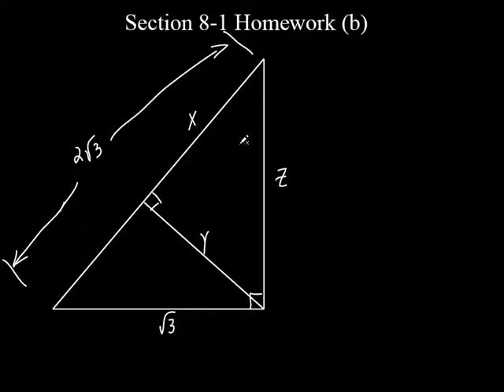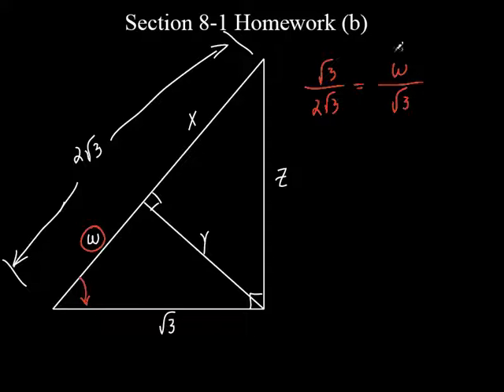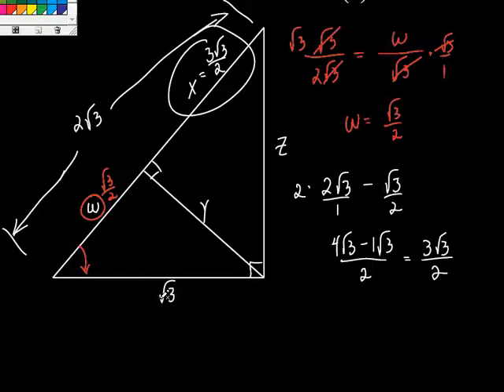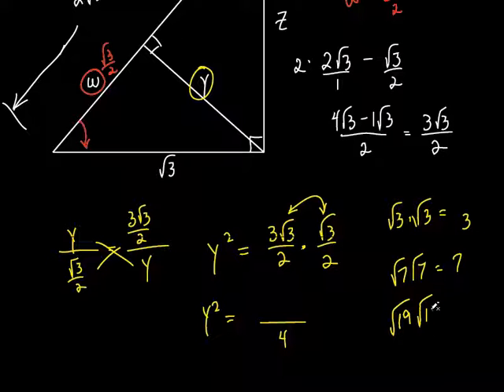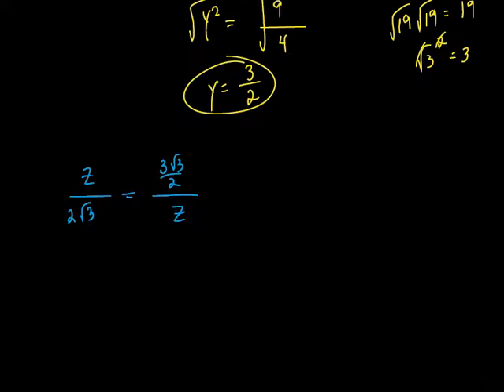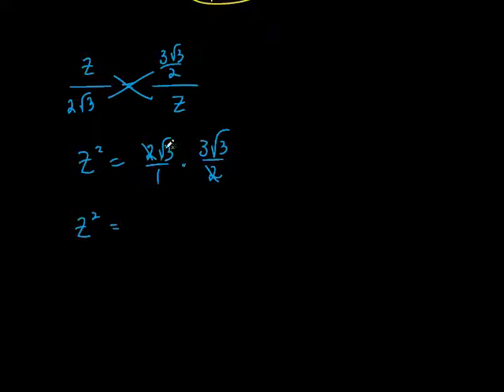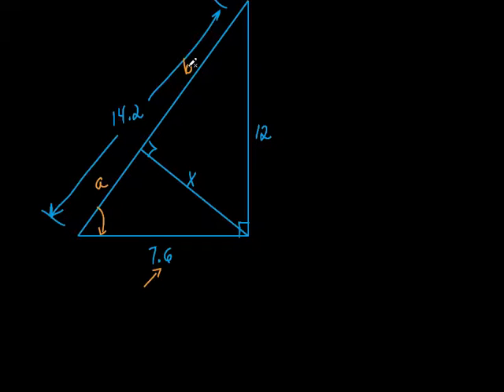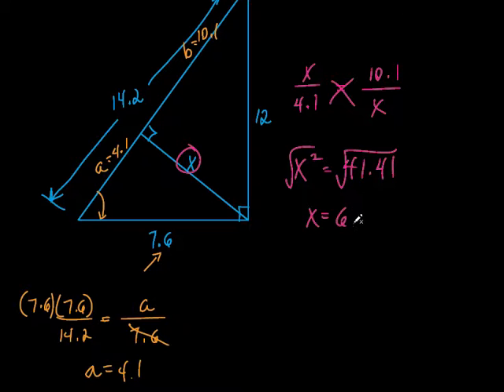7 Sec 8 1 Homework b